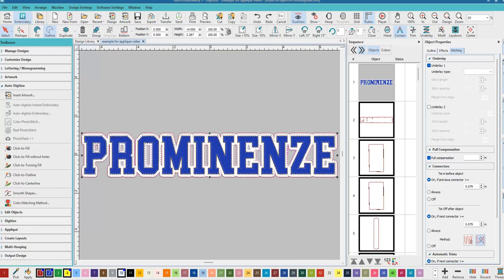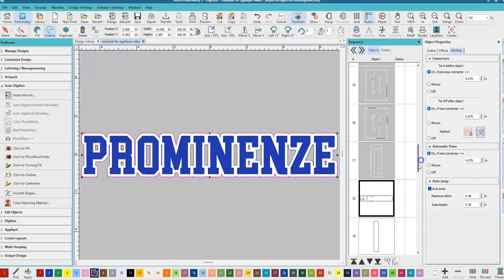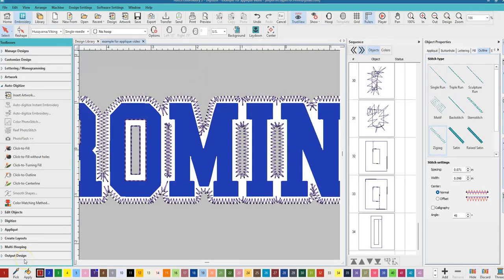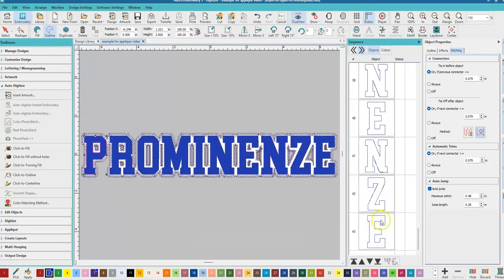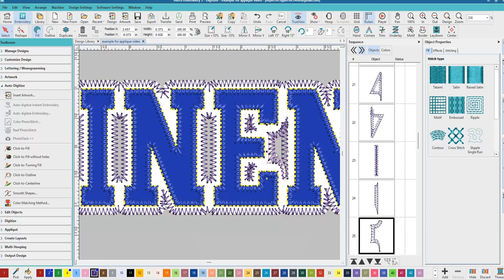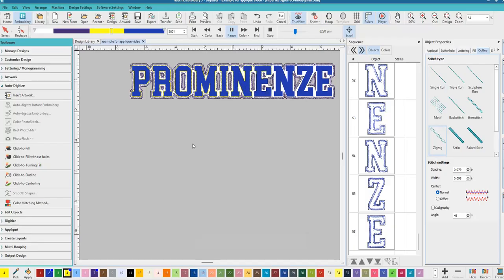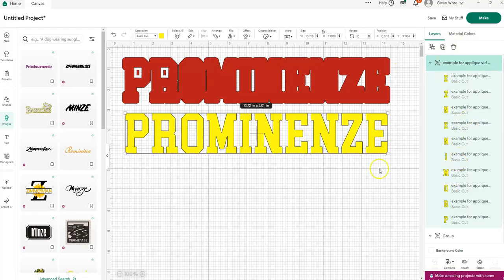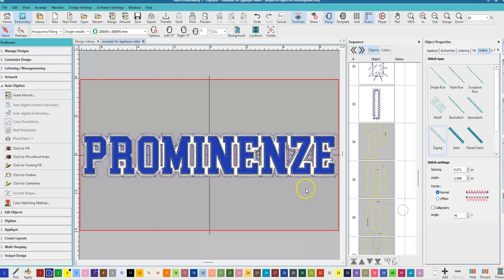Create Applique from Photoshop in Cricuit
How I import photoshop artwork and create a digitized applique